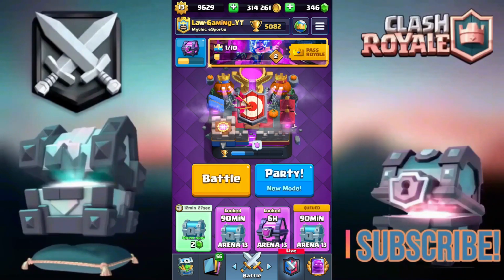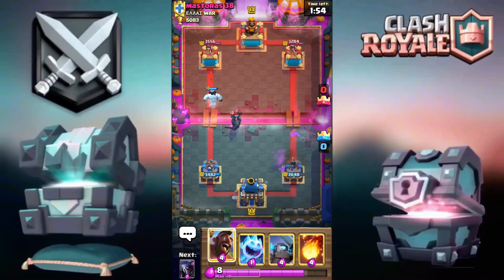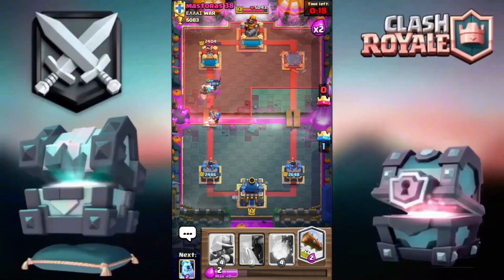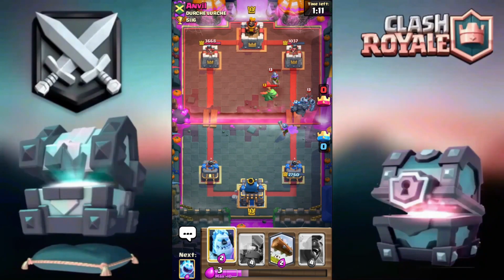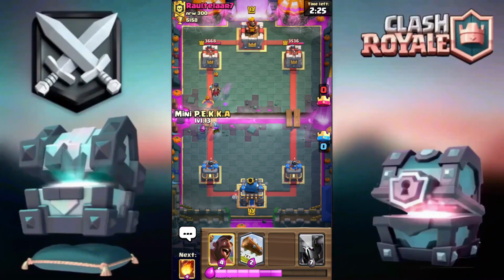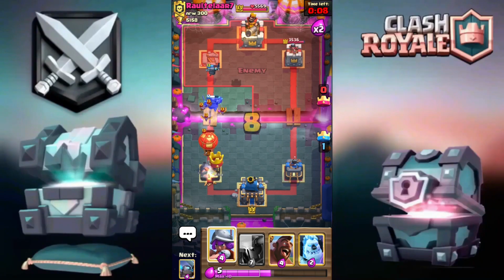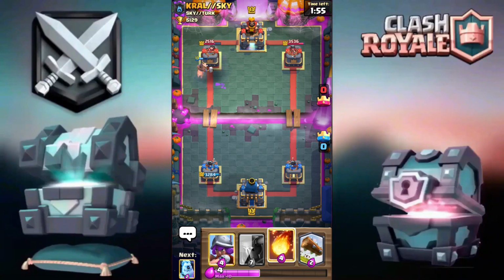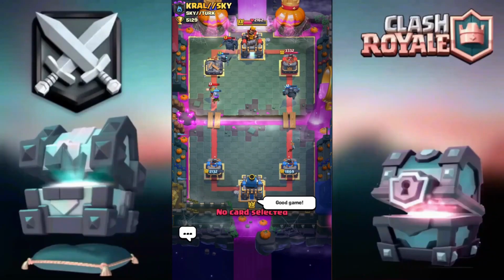*NEW TROPHY DECK!!* PEKKA HOG MINI PEKKA CYCLE DECK TRIFECTA DESTROYS LADDER! SILVER CHEST LEGEND!!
WINNER will be announced next THURSDAY

Clash Royale - Updated Pekka Hog Mini Pekka Cycle Deck for Trophy Pushing in Legendary Arena 13, Spooky Town Arena 12 and Electro Valley Arena 11. Clash Royale Pekka Deck 2019.